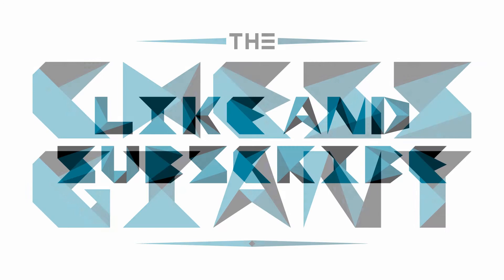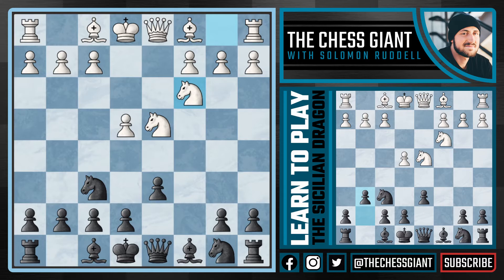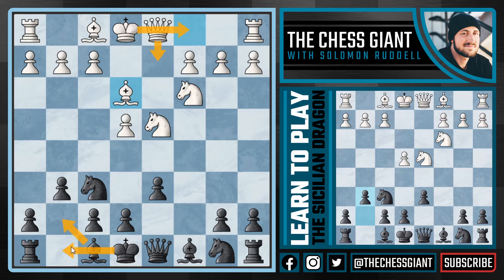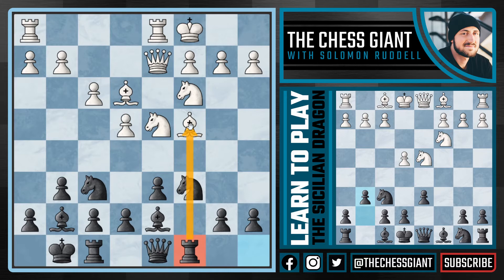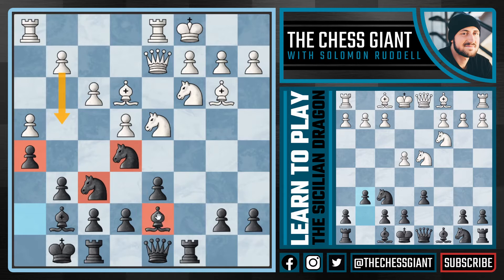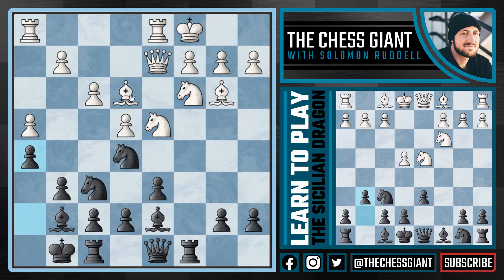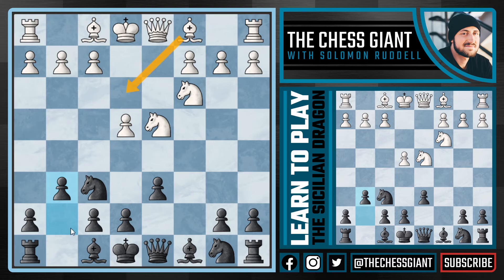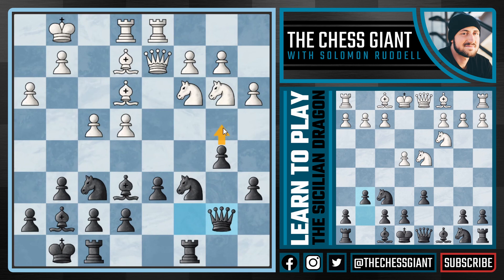Chess Openings: Learn to Play the Sicilian Dragon!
The Sicilian Defense has become the most popular chess opening for players with the black pieces. The Sicilian Defense gives black a chance to fight for the win, and there hasn't been a proven way for white to get a guaranteed advantage. There are some good chess openings coming out of the Sicilian Defense, including the Najdorf Defense, French Variation, Open Variation, Scheveningen Variation, Classical Variation, and Sicilian Dragon! The Sicilian Dragon is one of the most aggressive, attacking, and rare chess openings ever created. It has been used by players such as Garry Kasparov and Mikhail Tal, and the Sicilian Dragon was popularized by none other than Magnus Carlsen! Is Magnus Carlsen the greatest chess player of all time? In my humble opinion, he is! If Magnus Carlsen can play the Sicilian Dragon, so can you! If you are a chess player who loves to play attacking chess, go for the win, and checkmate the opponent's king in epic fashion, the Sicilian Dragon might be for you! Let us know what you think of this chess lesson explaining the Sicilian Dragon, one of the best chess openings out there!